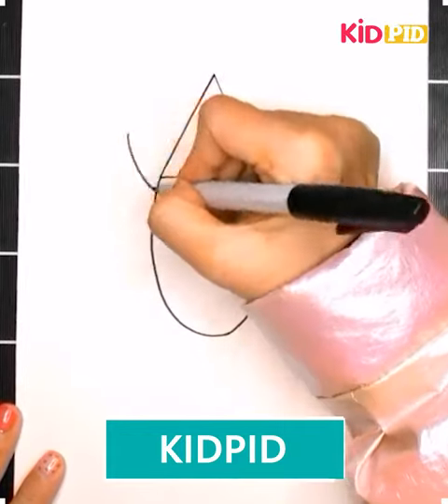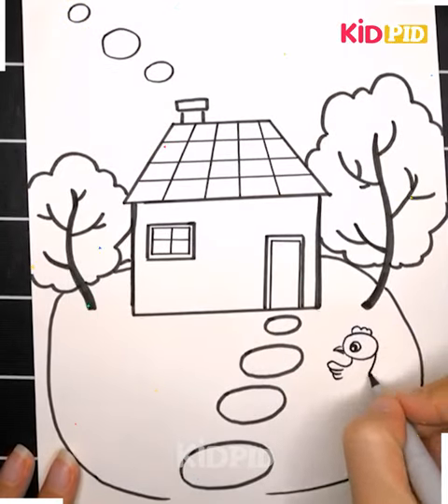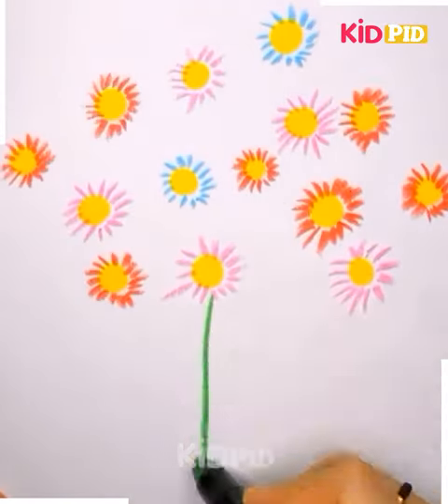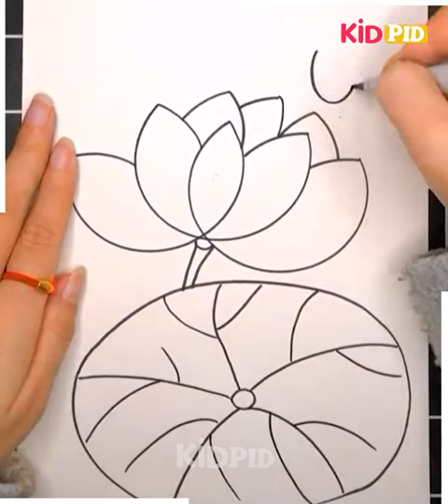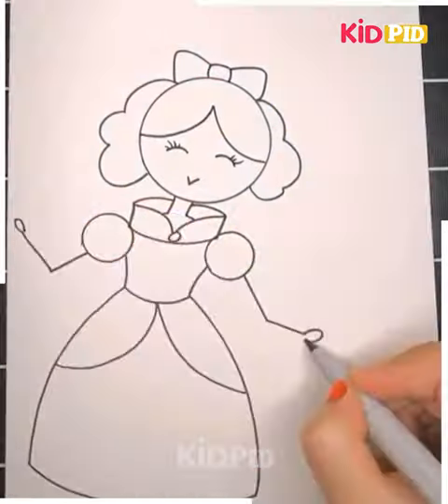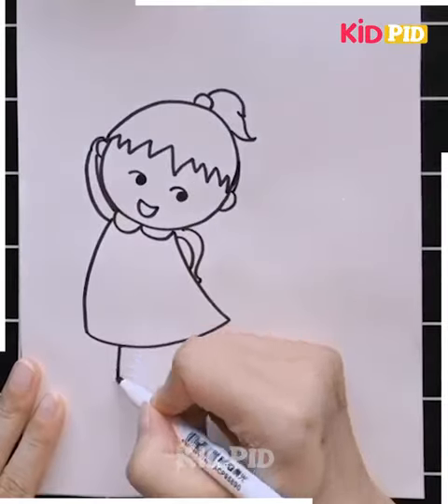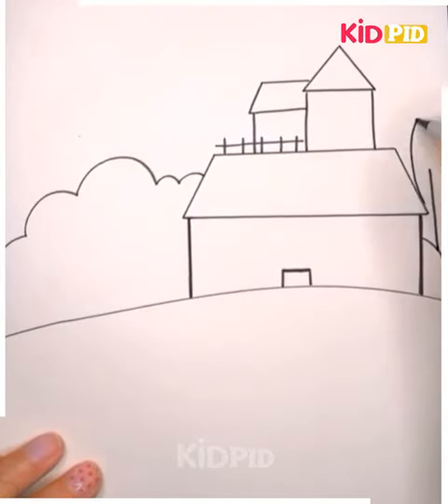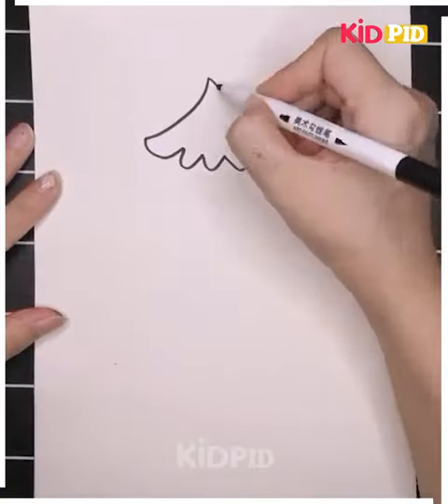Easy Drawing Tricks for Kids | Drawings with Easy Hacks